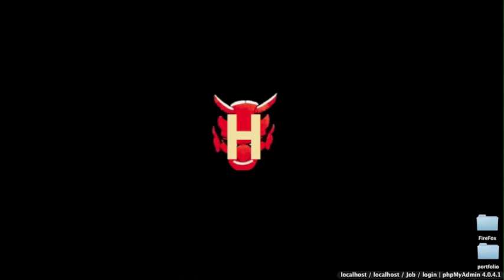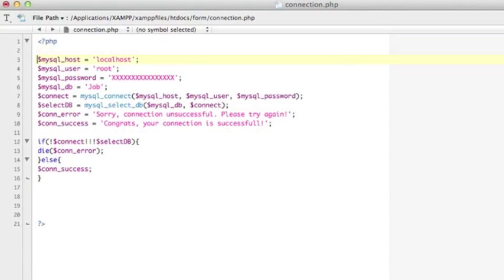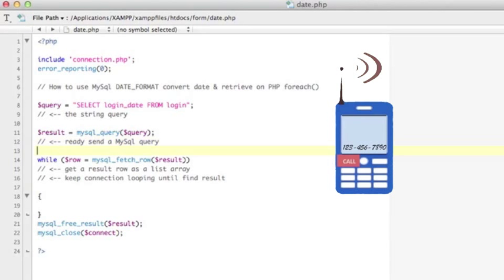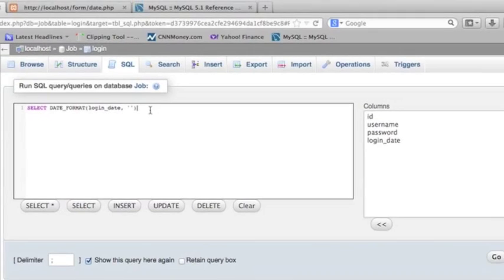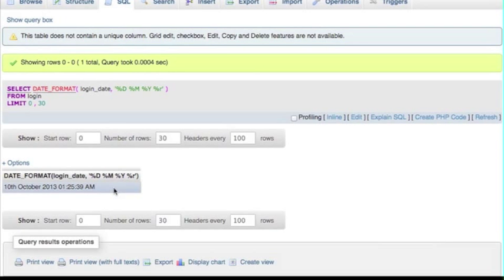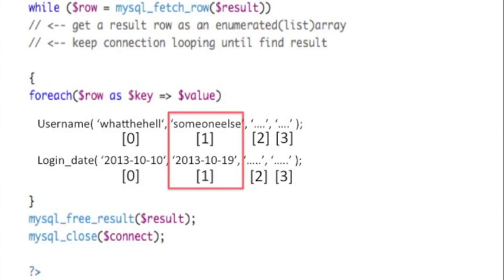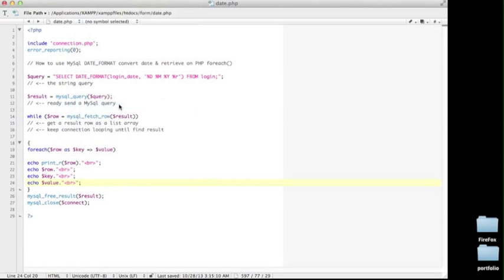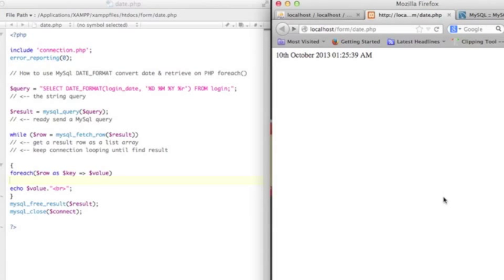MySql Date Format Part 1 - MySql DATE_FORMAT PHP foreach()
Hell Buddy shares 3 of the best methods for converting the date string;
Method One -This tutorial video shows how to use MySql DATE_FORMAT covert DATE string with using PHP WHILE loop and foreach() function.